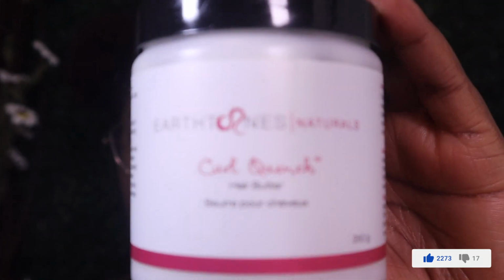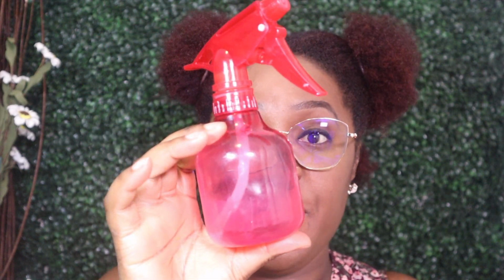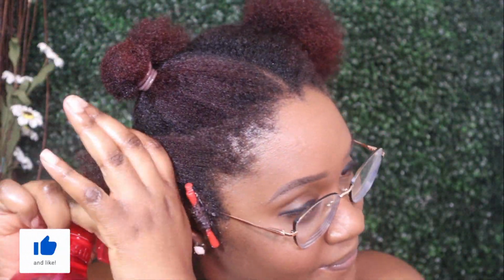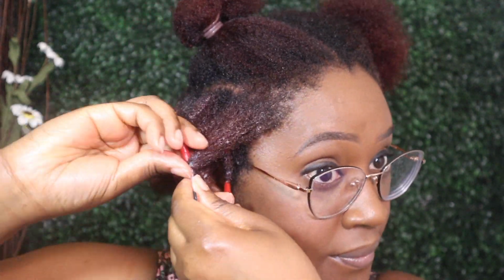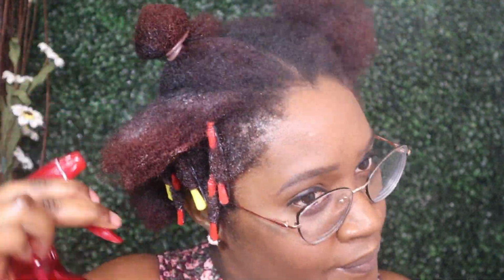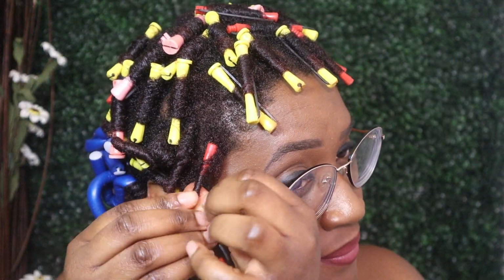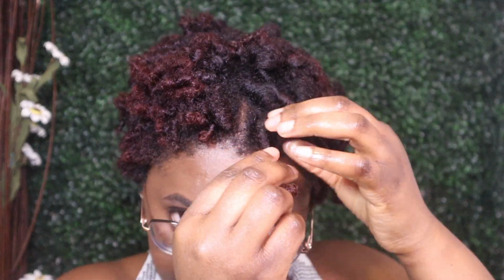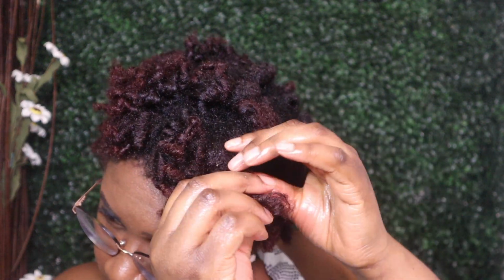Styling 4C Hair with Perm Rods - Using just 3 Items!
3 Items you'll need:

1.) Perm Rods

2.) Water in a spray Bottle

3.) Gel - ECO Styler Gel

Hair Styling Products I’ve used that yielded great results
1.) Curl Keeper Gel

2.) Kinky Curly Custard

3.) Eco styler Gel

4.) Aunt Jackies (I combined  gel with Eco Styler Gel)

6.) Ouidad - Curl Immersion

7.) Cantu - Define and Shine custard

Leave-in Conditioners that have worked well

1.) Kinky Curly Knot-Today Leave In Conditioner

2.) Cantu Leave-in Conditioner

1.)The Mane Choice Multi-Vitamin Scalp Nourishing

Humectant
1.) Glycerin

1.) Scunci Hair Rubber Bands

1.) CANON EOS M50

3.) Camera Stand

1.) Artificial Grass Wall- ULAND Boxwood Hedges

🎵 Track Info:

Title: Gonna Sing by Peyruis